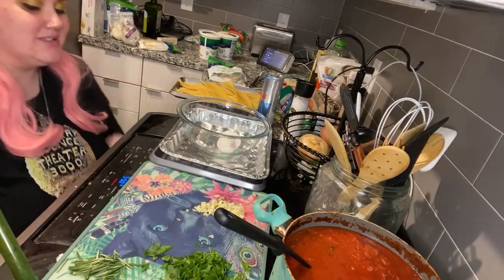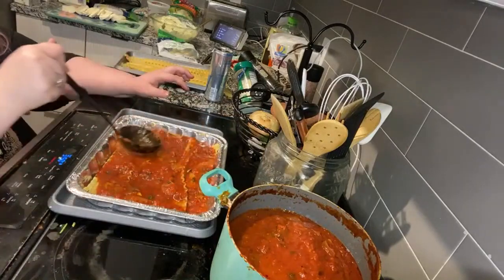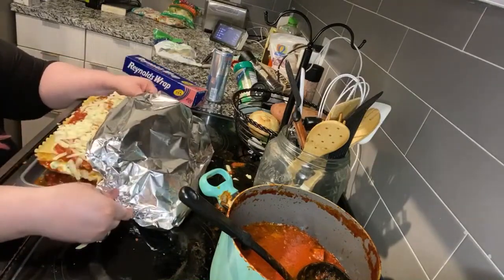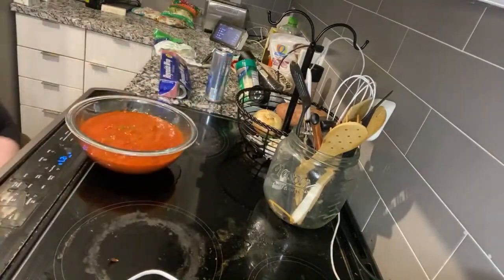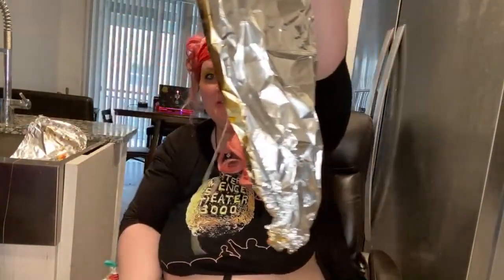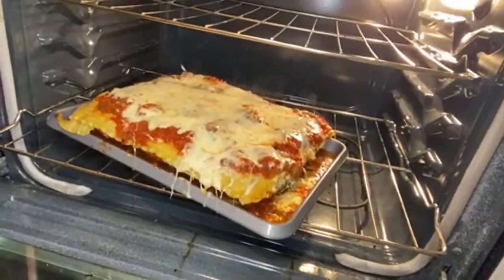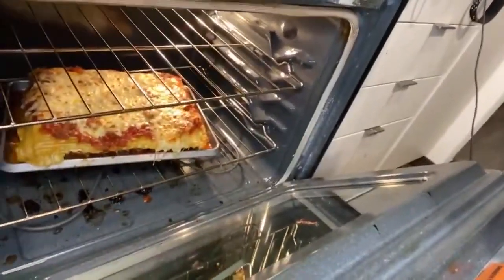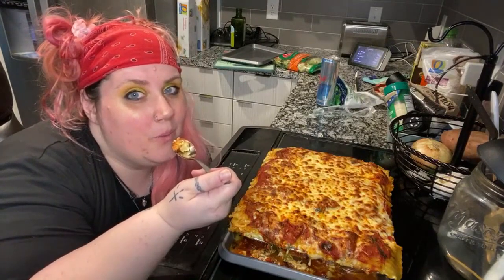Shanny Can't Cook Homemade Vegetarian Lasagna Shannys HomeCooking Liveshow